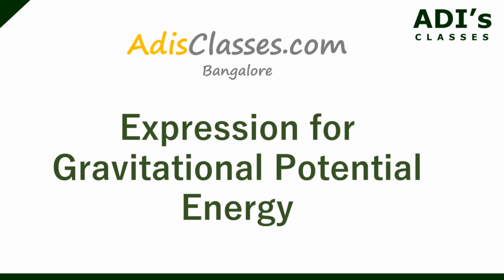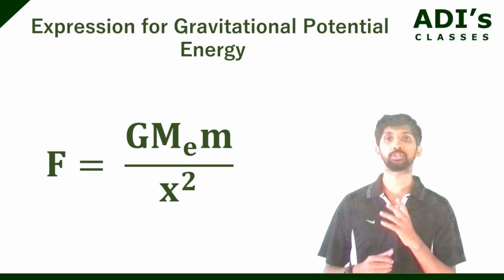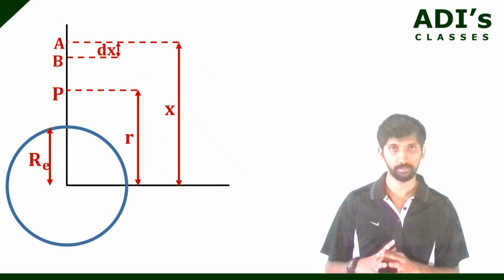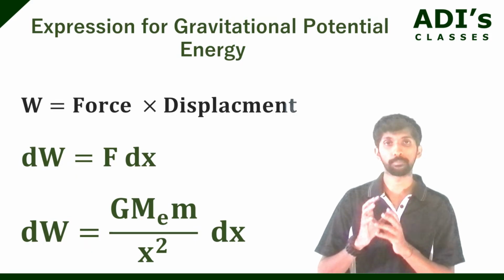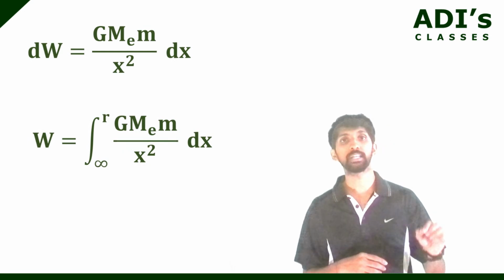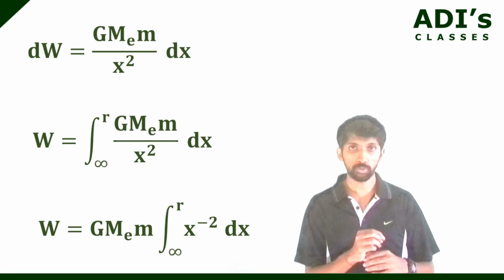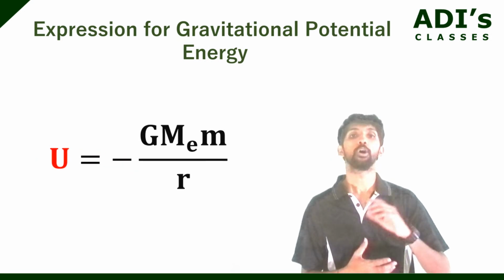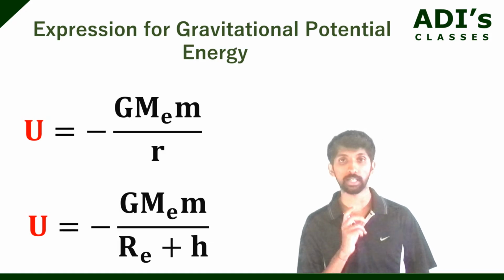Expression for Gravitational Potential Energy | Gravitation | Physics 11 | CBSE & PUC- ADIs Classes